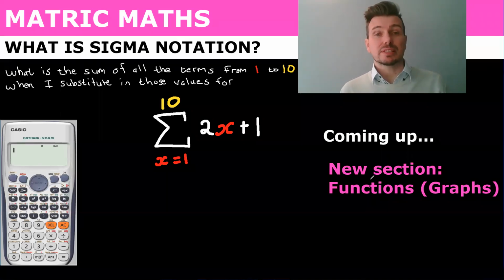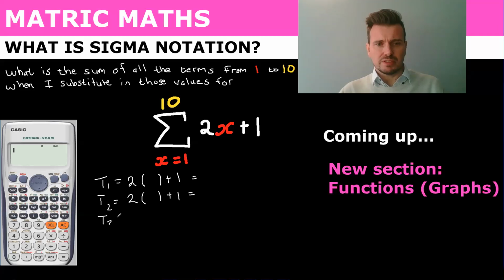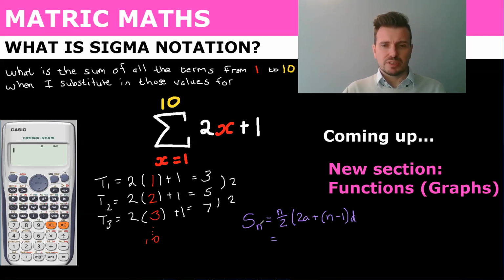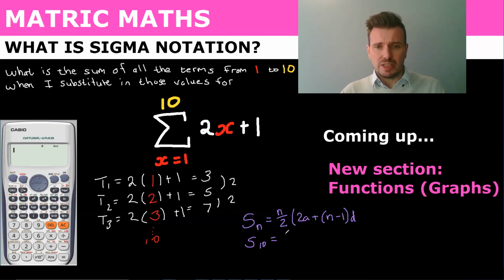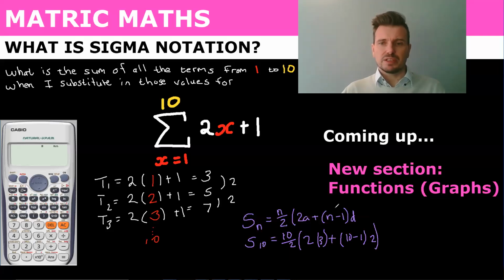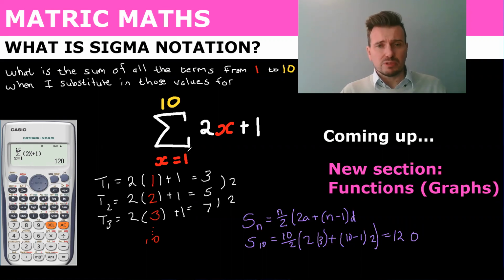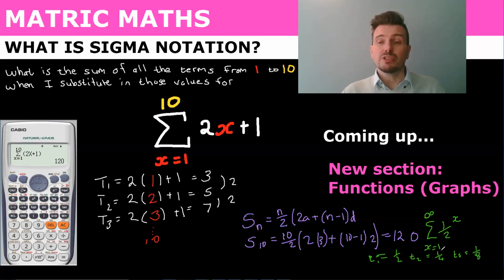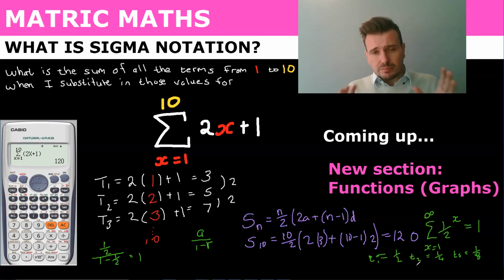Matric Maths - What is Sigma Notation? (Sequences & Series)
🎯 What’s in this video (Grade 12 CAPS | Paper 1):
We unpack Sigma Notation (∑) step-by-step and link it to Arithmetic and Geometric series you’ll see in Matric Paper 1.
✅ Worked examples: interpreting ∑, turning sigma into a sequence/series, and testing for convergence (sum to infinity).

Exactly as covered (your text included):
Sigma Notation is explained simply. We do an example of sigma notation which turns out to be an arithmetic sequence. The we do a sigma notation with a sum to infinity. The series converges as we find it turns out to be a geometric sequence with an r of 1/2 which is between -1 and 1.
At the end we also look at how to use the casio FX-991 to compute sigma and check our answers.

Perfect for NSC/DBE & IEB learners in South Africa. 🚀

👨‍🏫 About the teacher:
Nick Hiltermann holds a BSc (UCT) majoring in Genetics, Microbiology, Biochemistry and a BCom majoring in Information Systems & Marketing. Electives include Accounting, Economics, Maths (financial & scientific), Physics, Chemistry. He has tutored Level 1 → A Levels (Cambridge syllabus).
🏆 Rated the #1 maths & science tutor in South Africa by First Tutors.